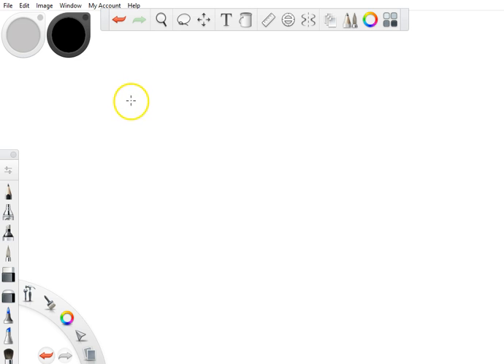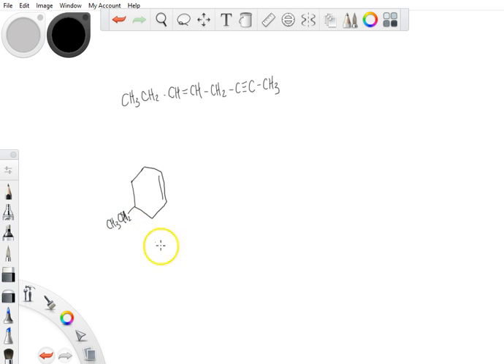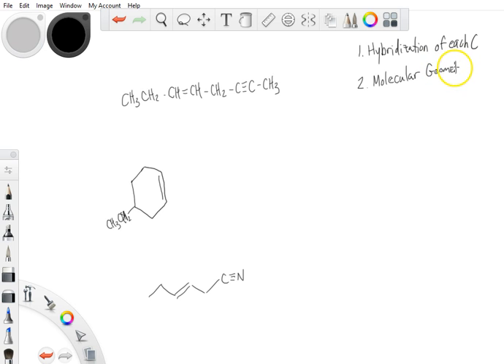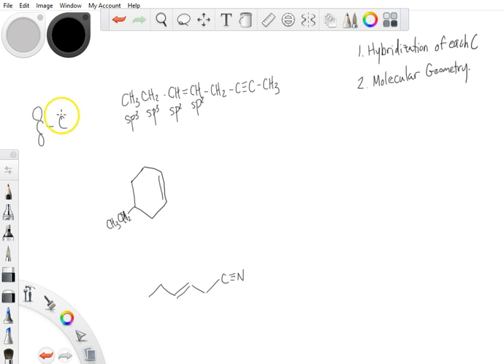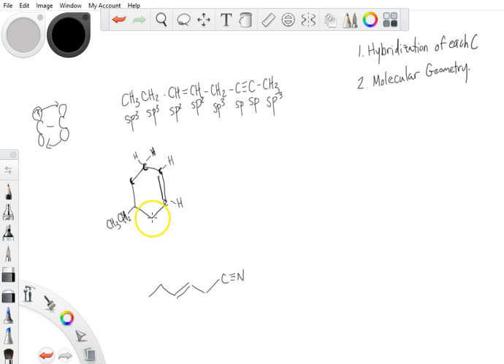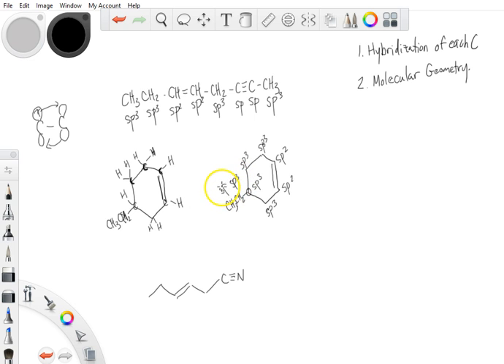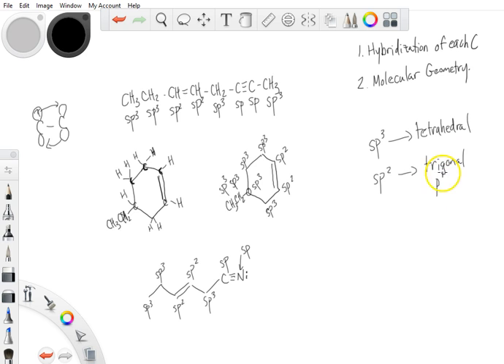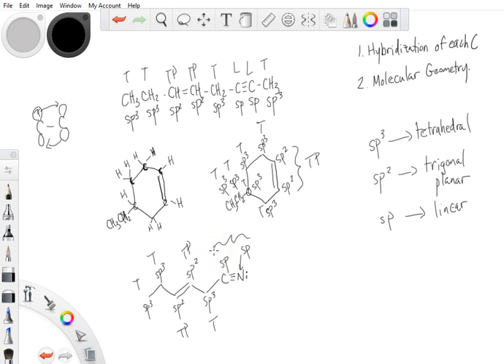Practice Assigning Hybridization and Molecular Geometry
Practice session for assigning hybridization and molecular geometry